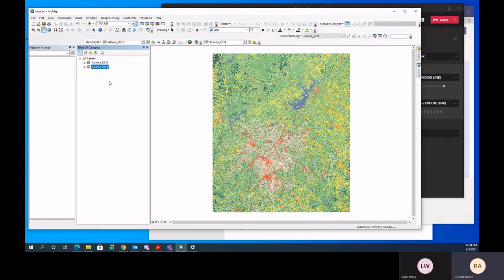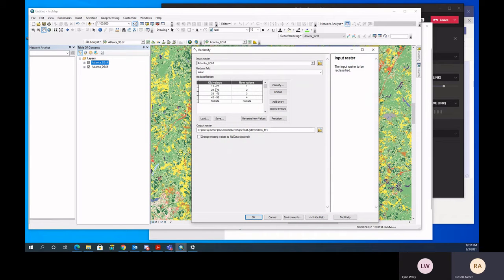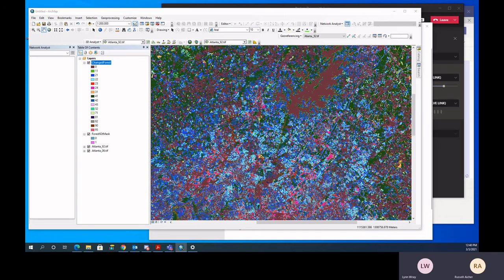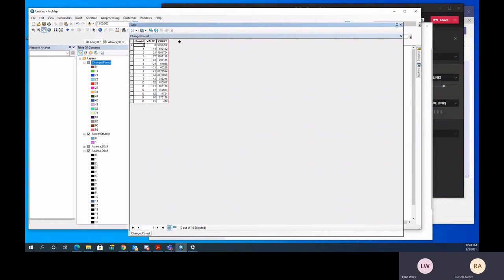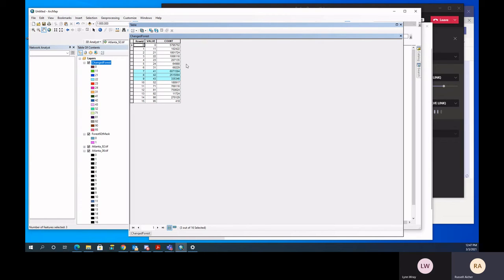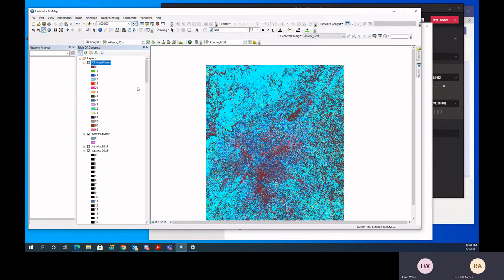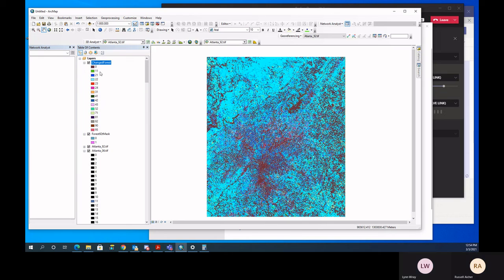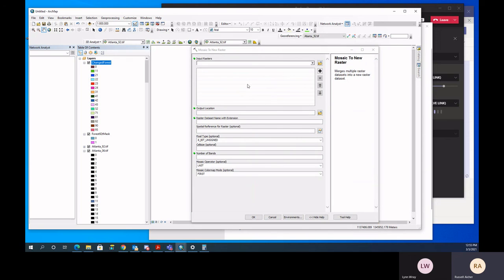GIS 335 Lab 03-02-21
Reclass and Raster Overlays for Change Detection